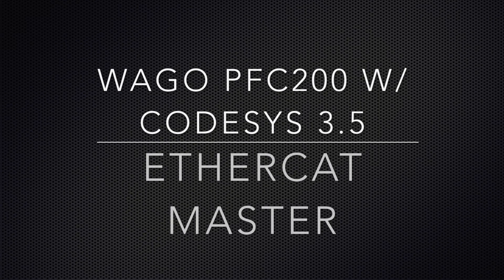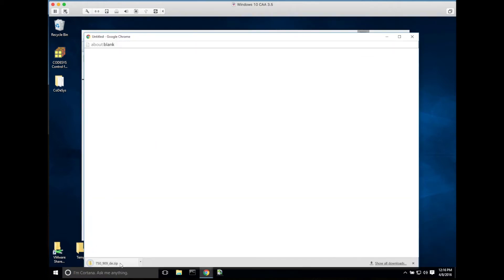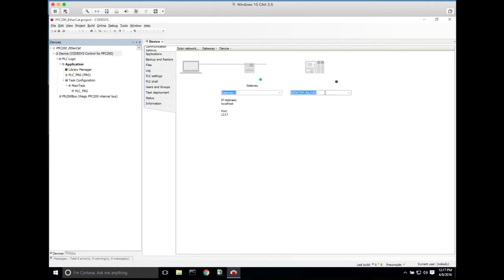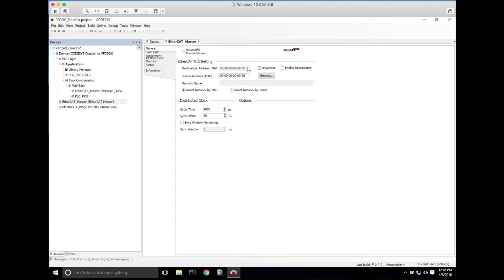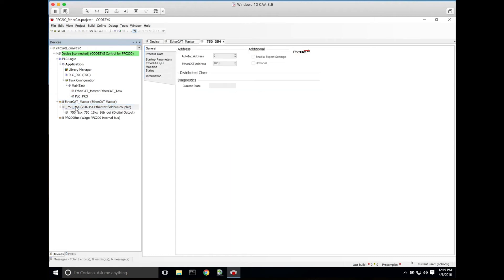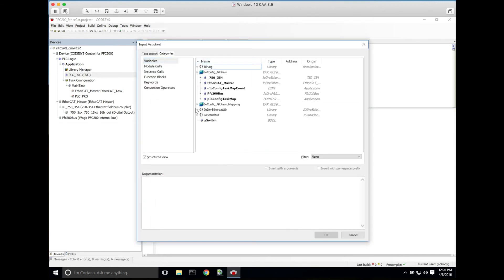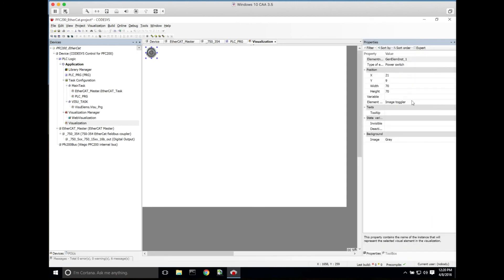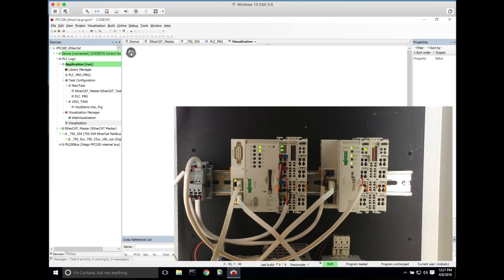WAGO PFC200 as EtherCAT Master with CoDeSys 3.5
This videos demonstrates using the WAGO PFC200 as an EtherCAT master with CoDeSys 3.5.  For the EtherCAT client I use a WAGO 750-354 coupler.  It is not mentioned in the video but this will require splitting the ethernet ports on the PFC.  Ethercat requires a dedicated port.